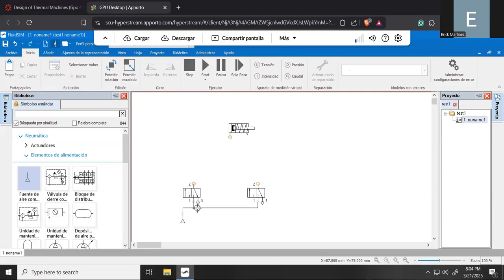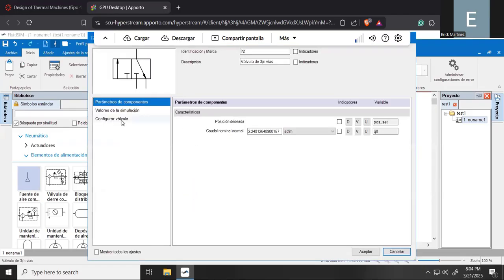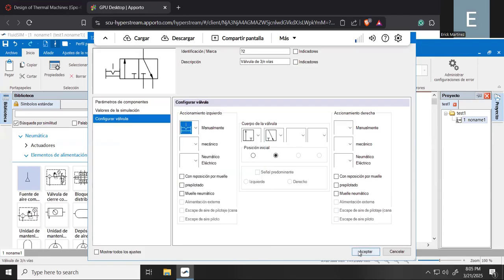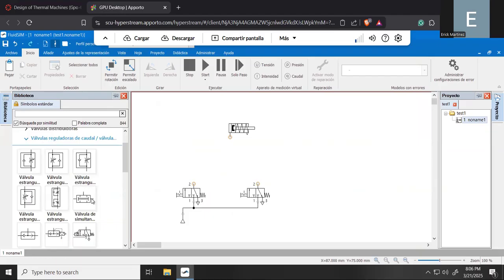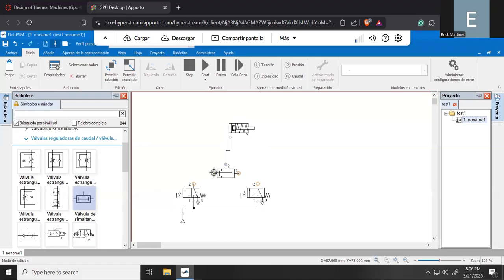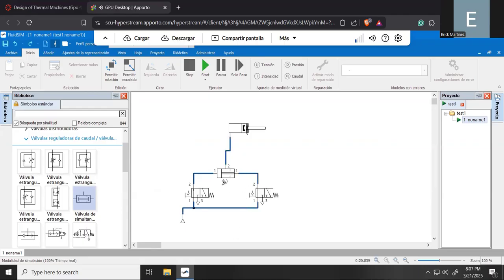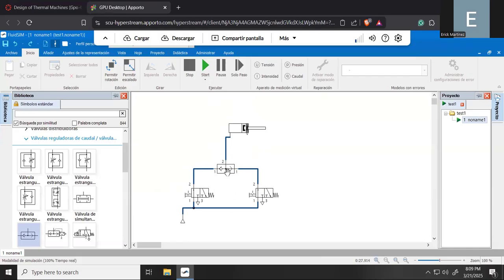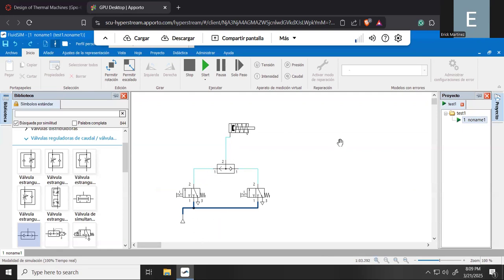AND and OR Logic Functions using Pneumatic Circuits